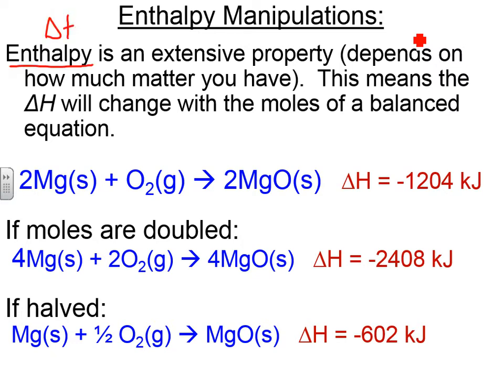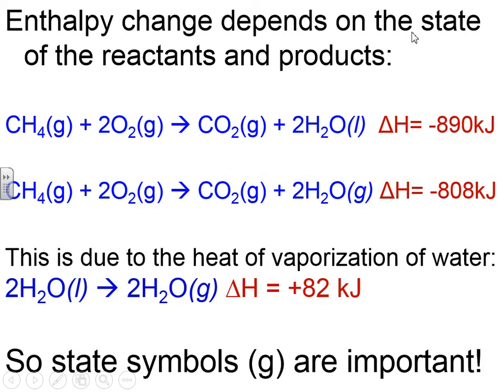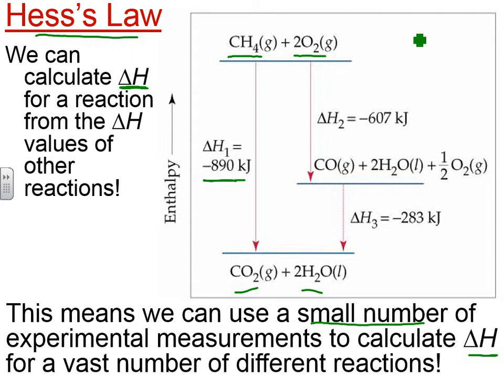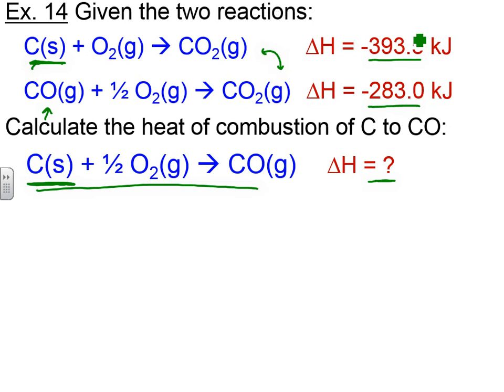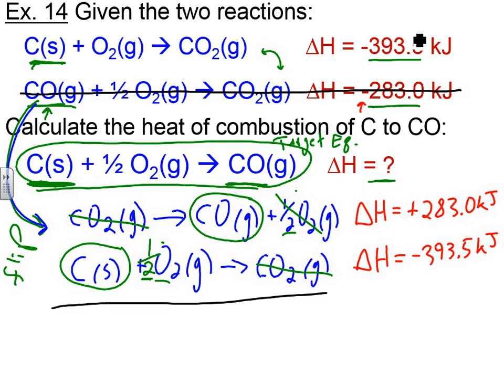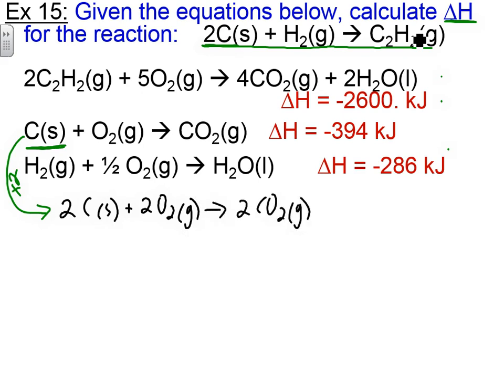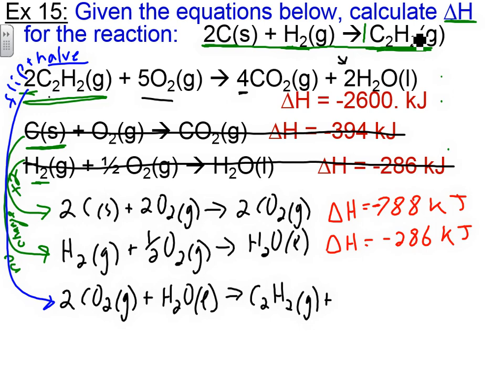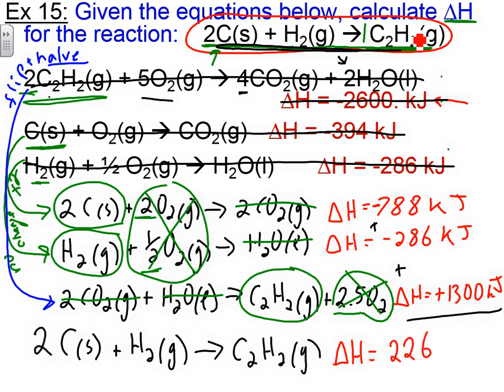H CHem Video 7.12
HCHEM Unit 7 Video 12 over Hess's Law